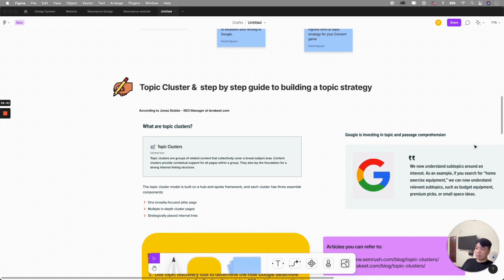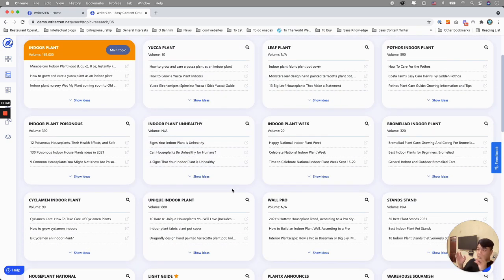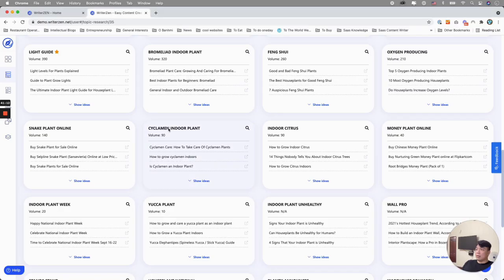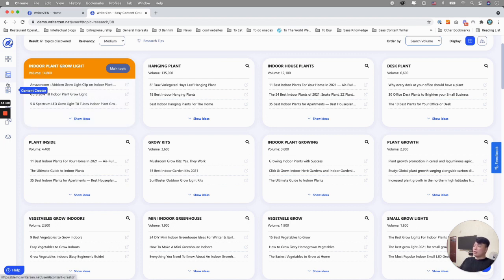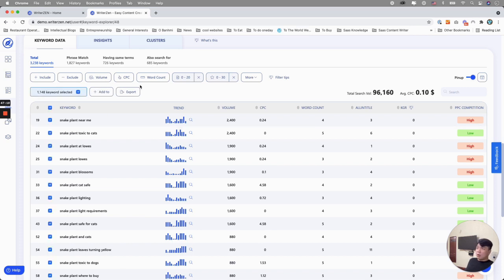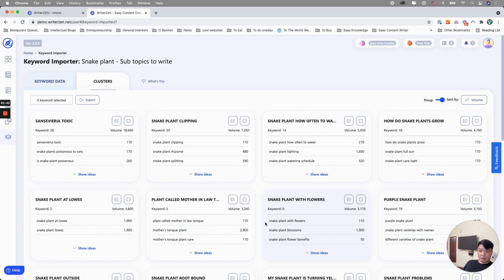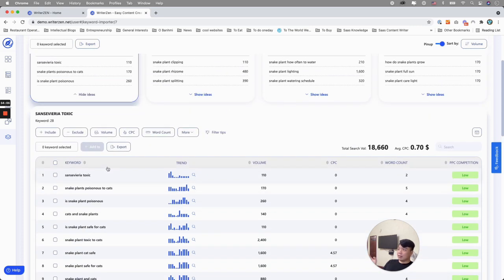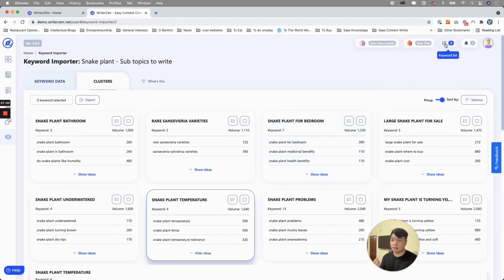How to build an effective content strategy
Catch Daniel Nguyen discussing all things content workflow in finding the perfect keywords for maximum conversions, finding keywords to increase organic traffic (building a funnel), and understanding the new Google NLP integration (a demonstration).